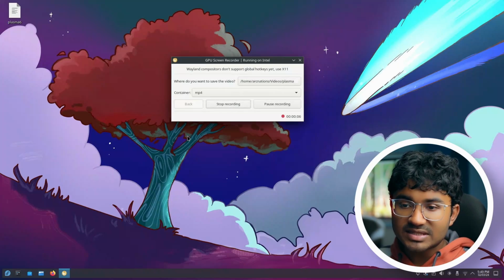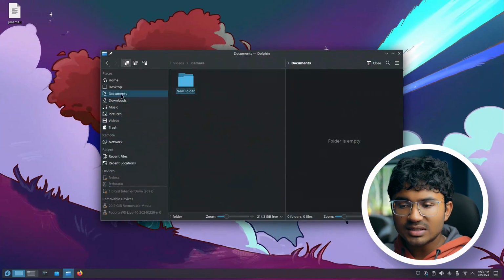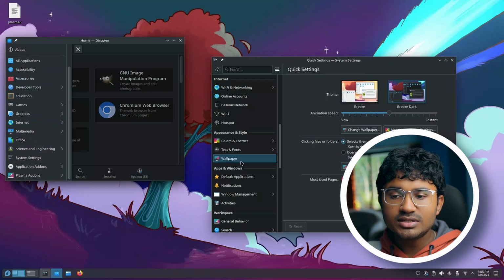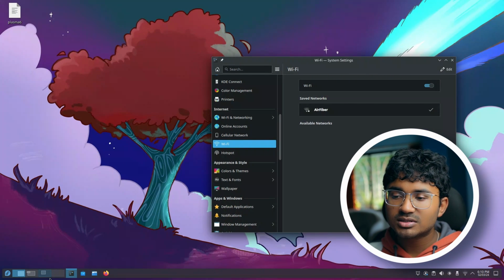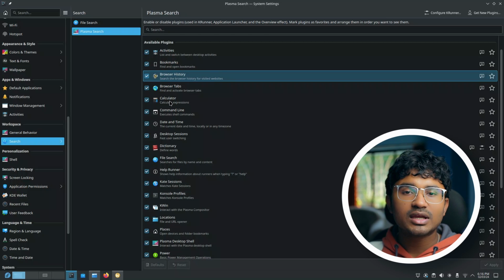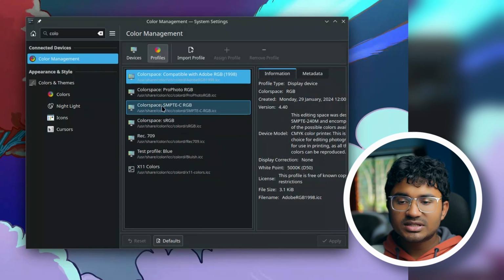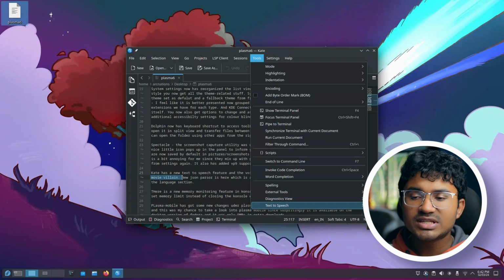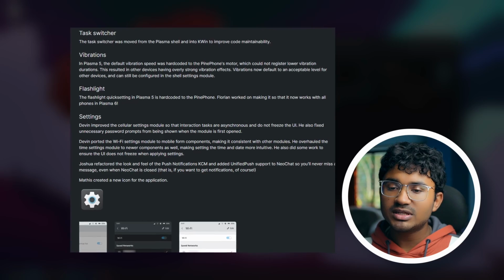KDE Plasma 6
A short and simple review of the KDE Plasma 6. Comment your favorite feature of this release!

You need to install kde separately or you can just get the kde spin. Both work.

Timestamps -
00:00 Core level changes
00:21 Wayland default on Plasma
01:00 Visual changes
03:48 The Plasma Overview
04:51 Changes in KRunner
05:01 Changes in KDE Apps
05:43 Dolphin File Manager
06:06 Spectacle Screenshot Utility
06:39 Kate Text Editor
06:53 Konsole Console!
07:03 Plasma Mobile 6!
07:55 Issues
08:58 Conclusion
09:20 Getting Plasma 6